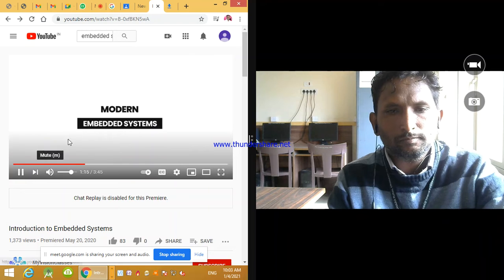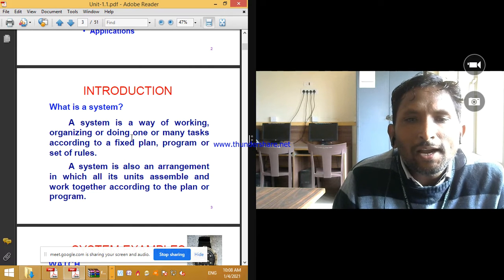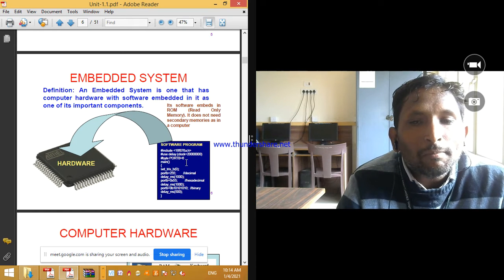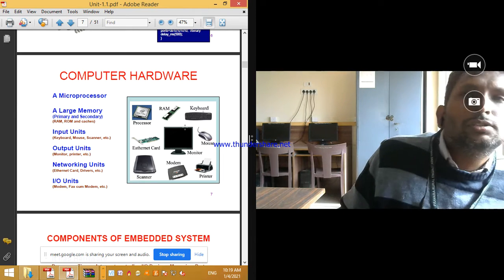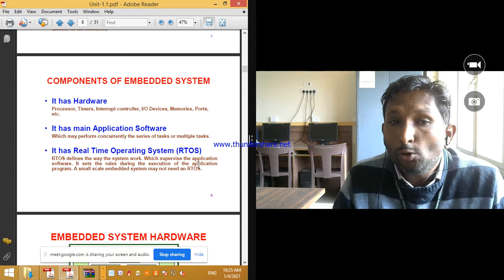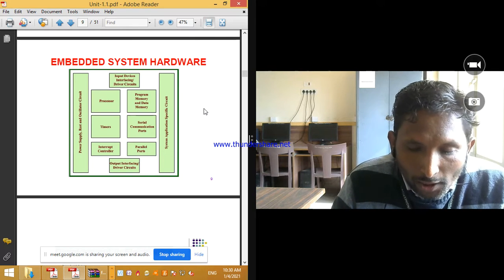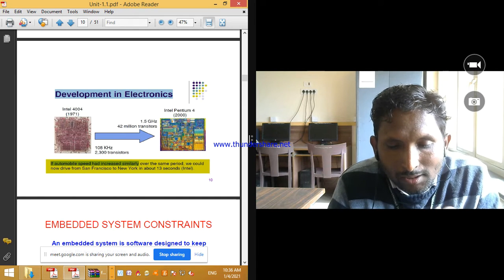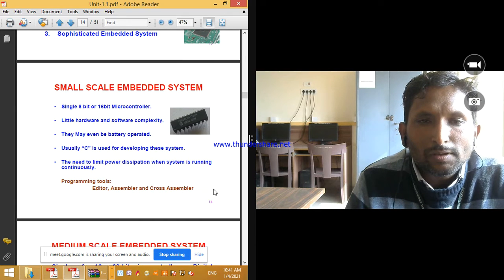ERTOS -1- 1